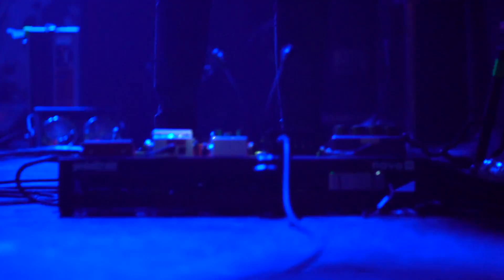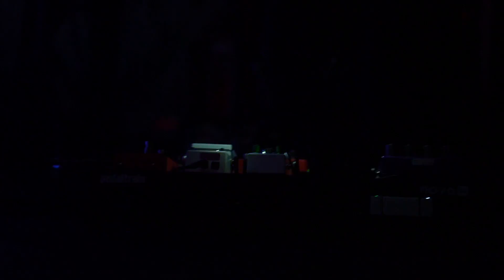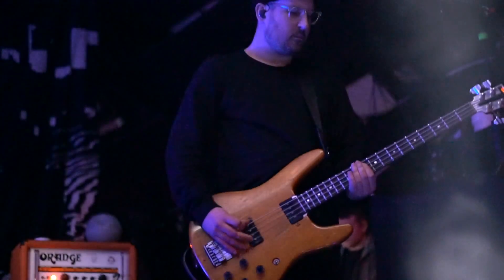Our interview with Johnny from The Twilight Sad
Johnny from Scottish post-punk/indie rock band chatted with Orange about how after finding the AD200 he has never looked back.